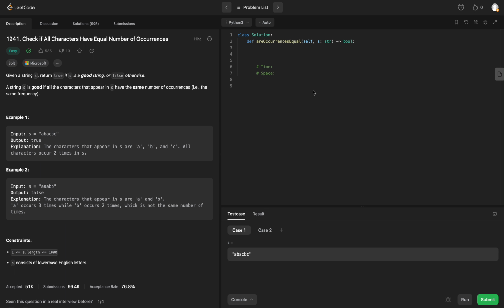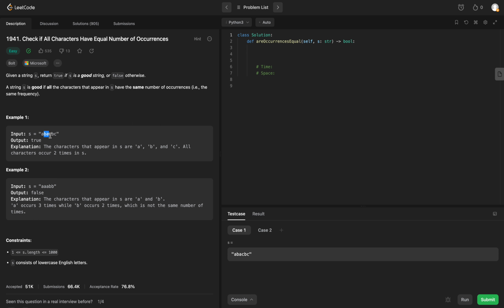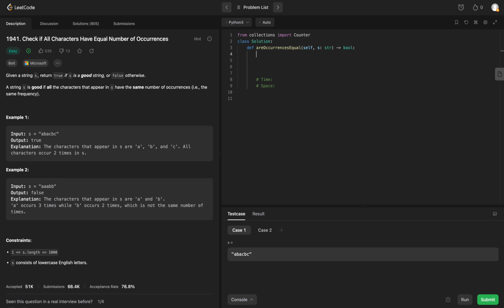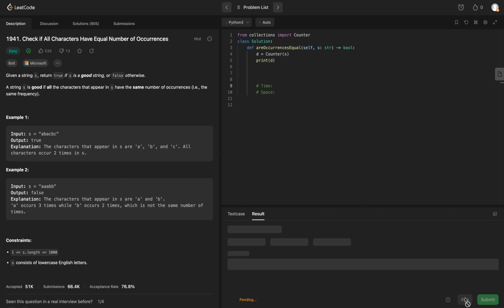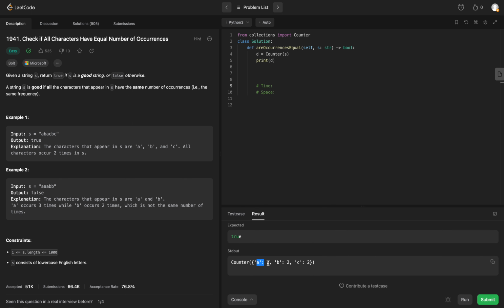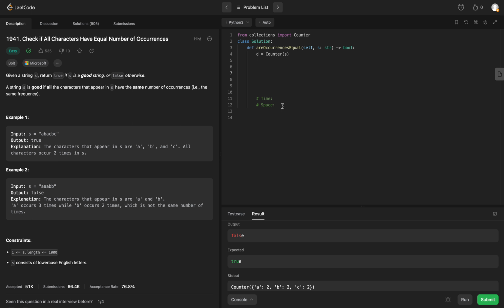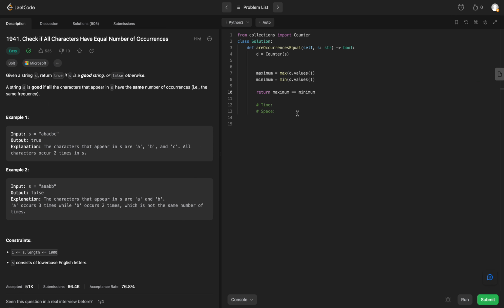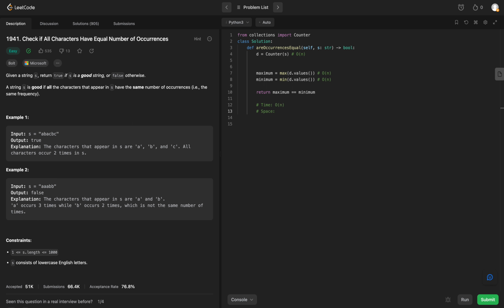LeetCode 1941 - Check if All Characters Have Equal Number of Occurrences: A Microsoft Journey